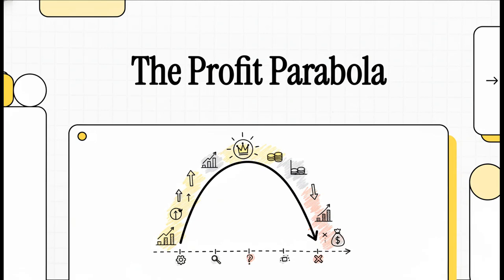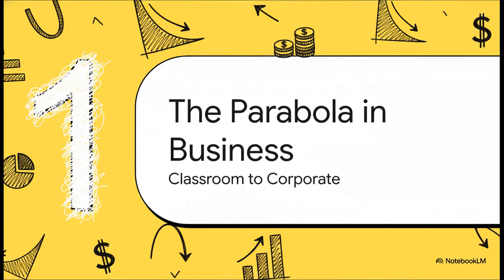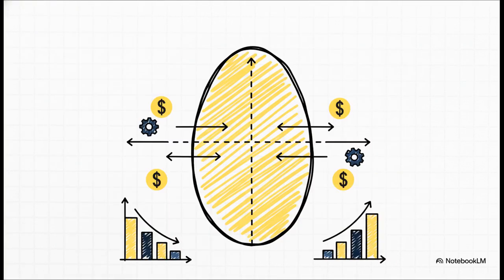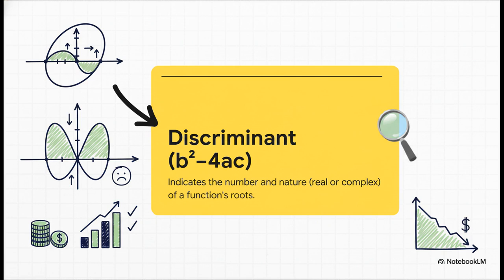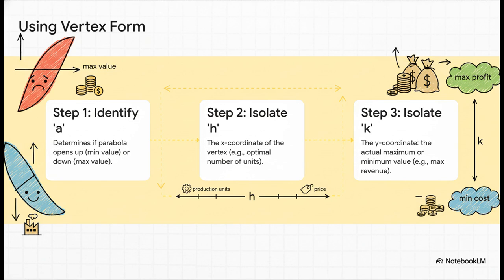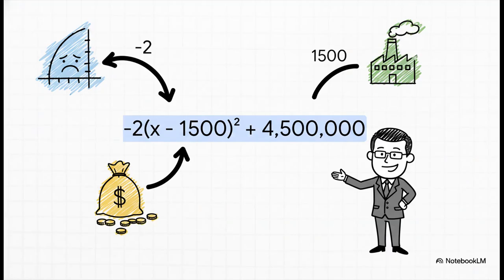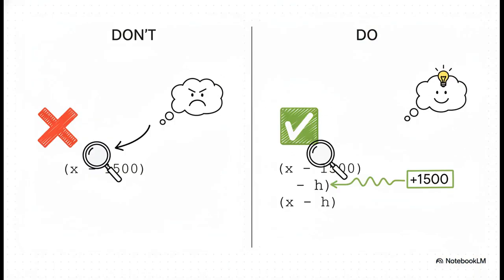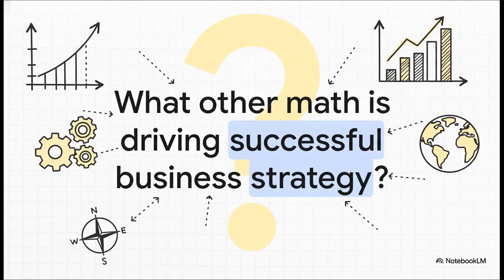Business Mathematics Week 2 Part 2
This document explores the theoretical properties and practical business utilities of quadratic functions. It highlights essential components such as the vertex, the axis of symmetry, and the discriminant to define the behavior and structure of parabolic curves. By utilizing the vertex form of an equation, analysts can pinpoint the exact coordinates where a function reaches its highest or lowest point. These mathematical models are particularly valuable in corporate strategy for determining how to achieve the greatest possible revenue. Ultimately, the text demonstrates how shifting from abstract algebra to applied modeling helps managers optimize production levels and minimize operational expenses.